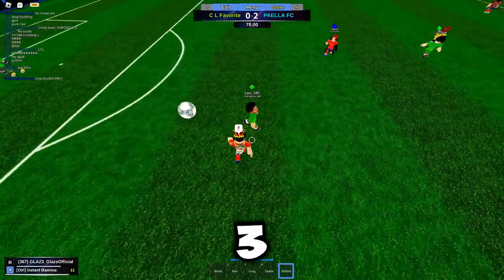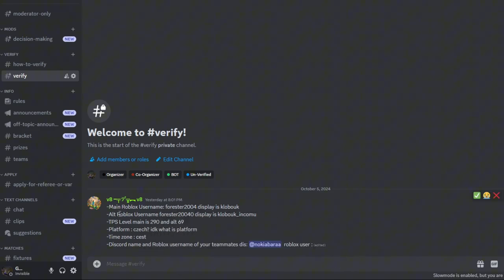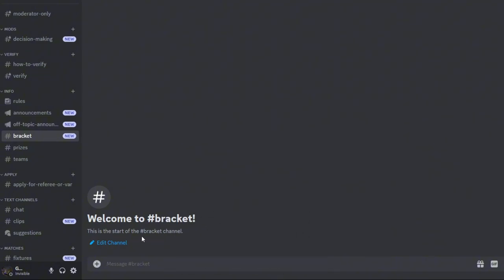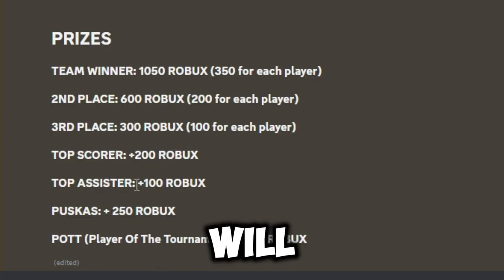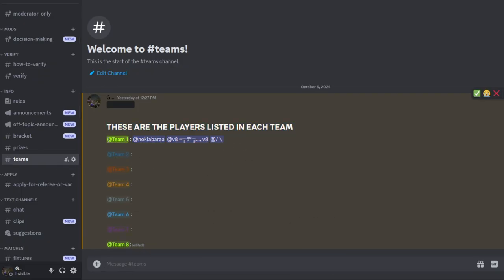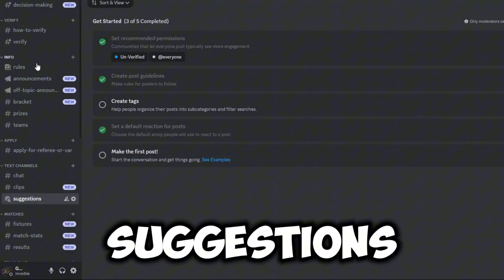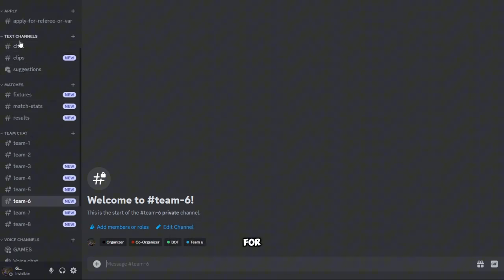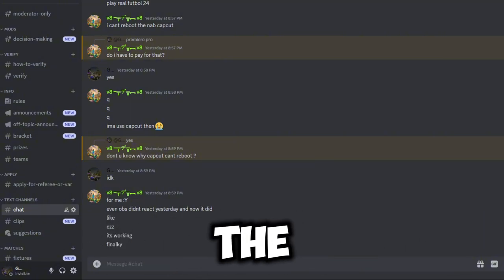GlazeOfficial TPS Tournament.. (TPS: Ultimate Soccer)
➤ Make sure to 👍  the videos if you enjoy them!